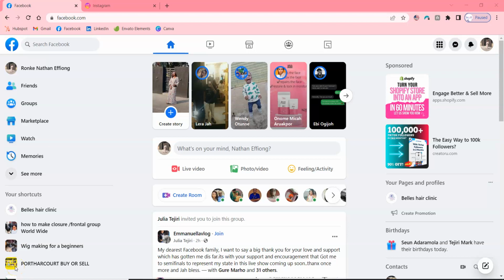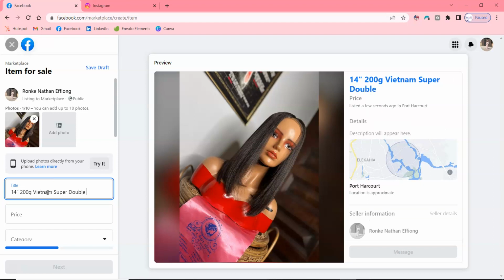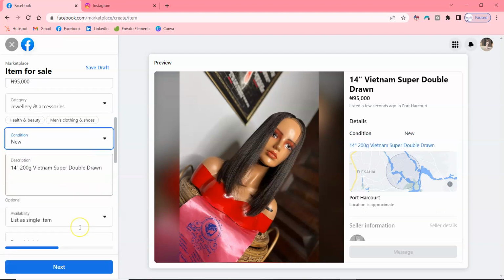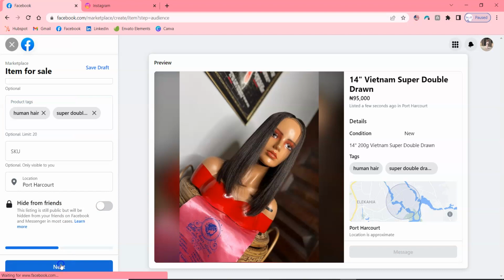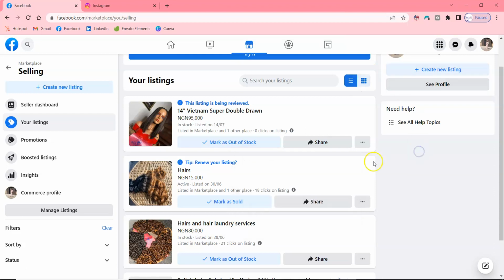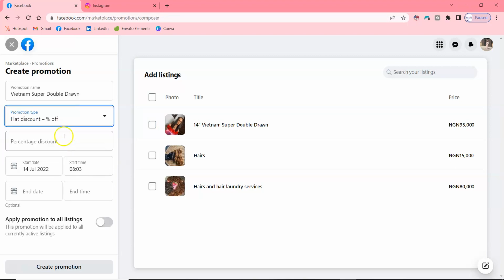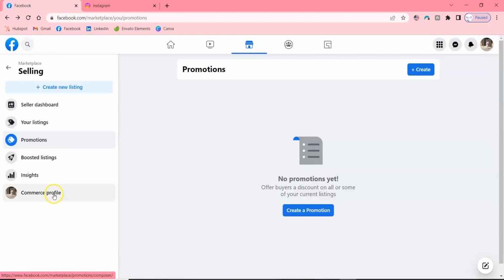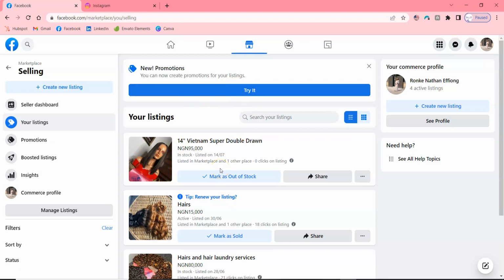How to use Facebook Marketplace